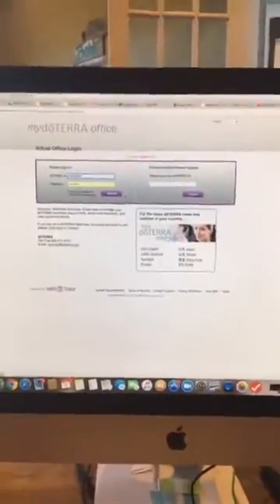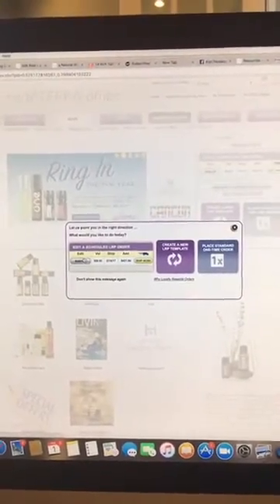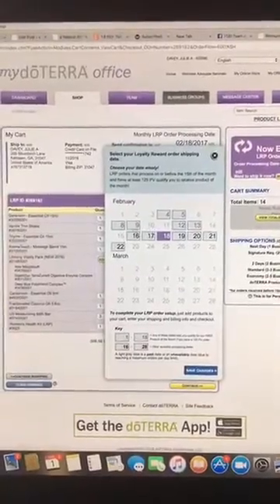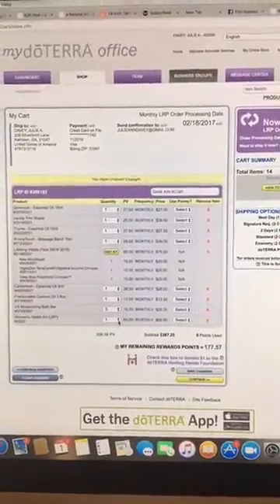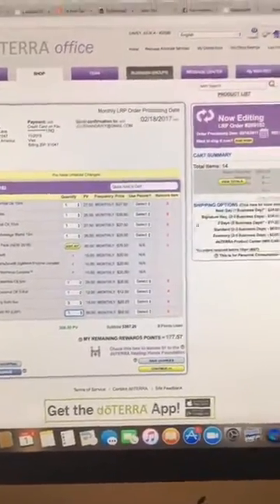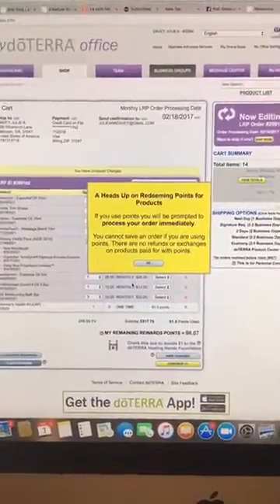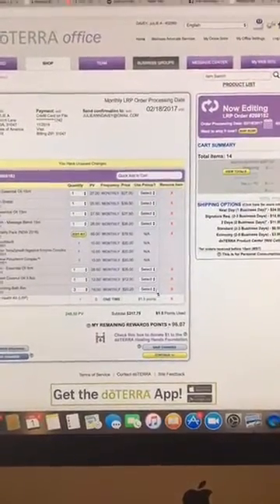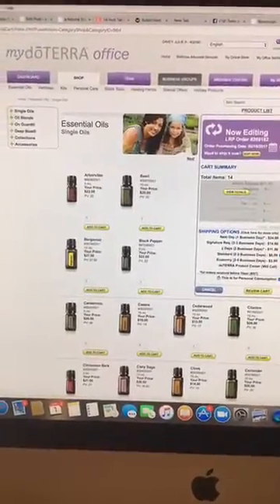Maximizing Promotions & LRP